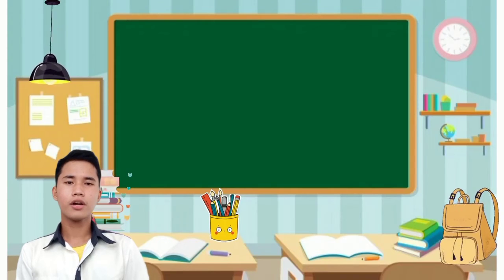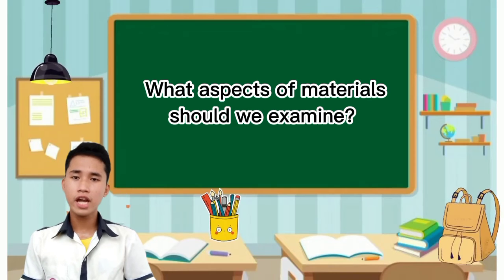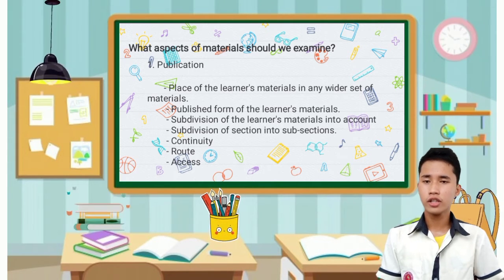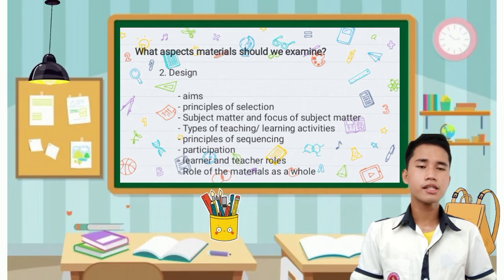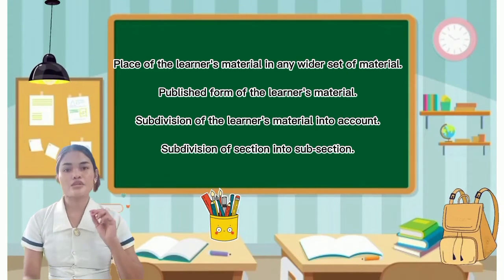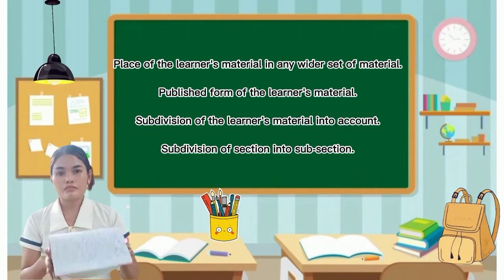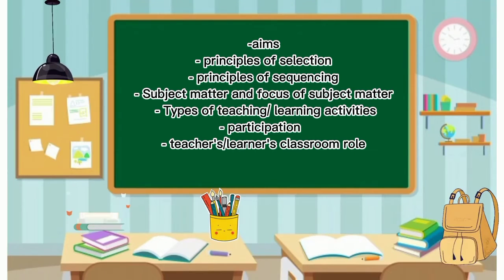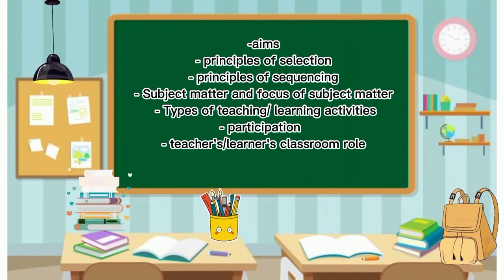VIDEO PRESENTATION OF THE KEY CONCEPT OF THE ARTICLE